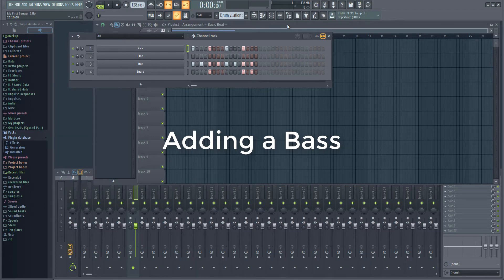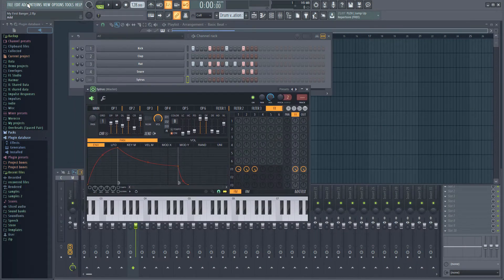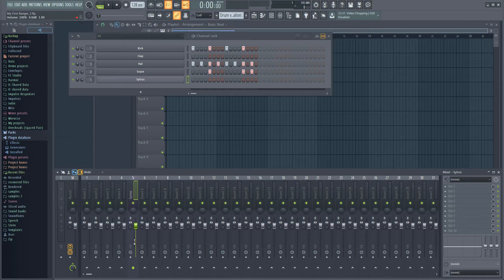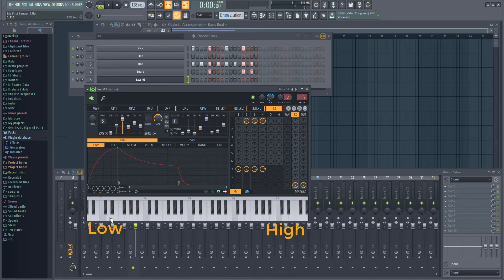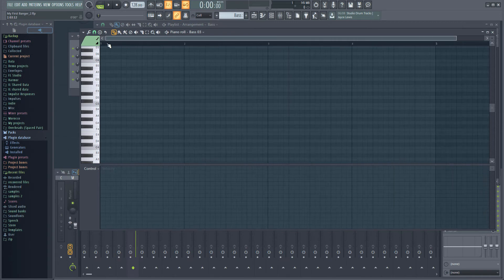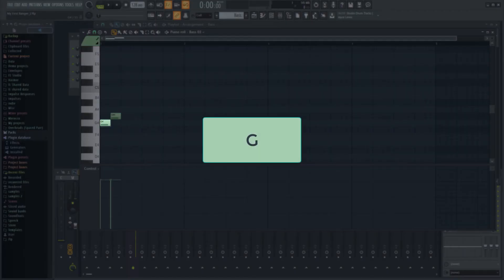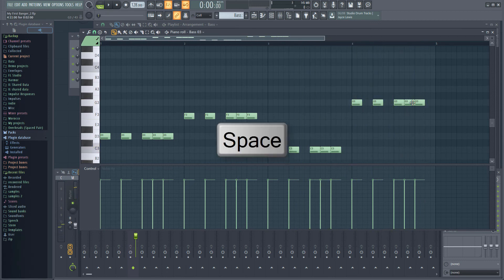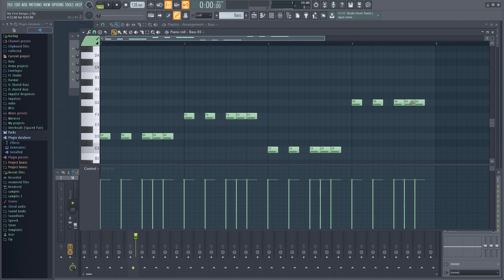4- Getting Started With FL Studio – Adding a Bass (bass download in description)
In this episode, we'll learn how to add instruments to our project and create a bass part to go with our beat. To do this we'll load a preset in Sytrus.

We'll take our first look at FL Studio's piano roll and learn the notes in the C major scale. The bass line will be simple, using just four notes. This will provide the foundations for our chords and melody.

This video is part of a series. The course teaches you how to make a track in FL Studio and covers all main areas in FL Studio (channel rack, playlist, piano roll, mixer). Learn how to create your own parts (beat, melody etc.), add effects and arrange a full track in the playlist.

𝐀𝐁𝐎𝐔𝐓 𝐓𝐇𝐄 𝐁𝐀𝐒𝐒𝟎𝟑 𝐏𝐑𝐄𝐒𝐄𝐓
User G P pointed out that the Bass03 preset is not part of the FL Studio installer. Turns out I'd downloaded a DX7 preset many years ago. You can either simply choose another preset (it doesn't really matter), or you can download the preset from here:

You can simply drag the preset file onto Sytrus to load it.

If you want the preset to show up in the Presets list, you'll need to put it in the folder with the other Sytrus presets. By default, this is in your "My Documents" folder under Image-Line\Data\FL Studio\Presets\Plugin presets\Generators\Sytrus. Or you can also put it in the folder you installed FL to (under Data\Patches\Plugin presets\Generators\Sytrus). If you put it in a folder, it will show up as a category in the list.

Thanks G P for letting me know!

Download the .zip file with all the projects and shortcuts used in this course

Hotkeys in this video:
Ctrl+L – Link to mixer track
F9 – Open mixer
Alt+Click – Reset to default (e.g. faders, knobs)
F7 – Piano roll
Middle mouse button – hold down over keyboard in piano roll to zoom
Ctrl+N – Save new version (adds a new file with a version number in the name)